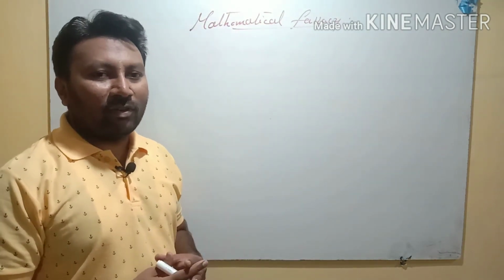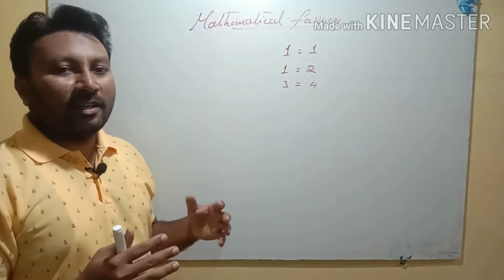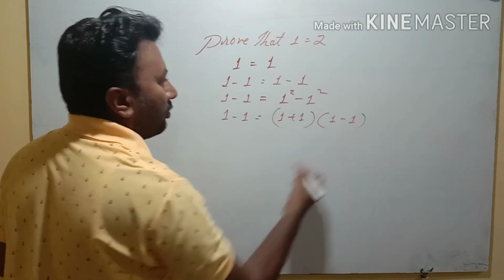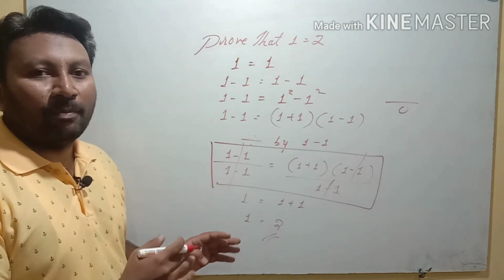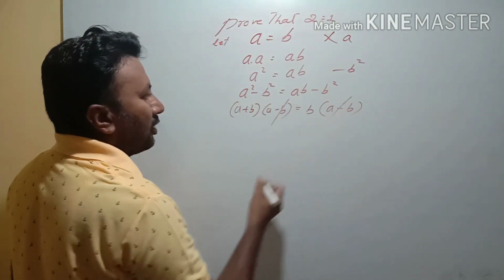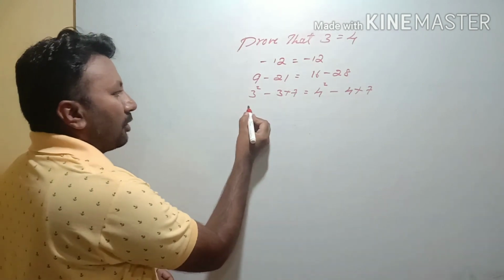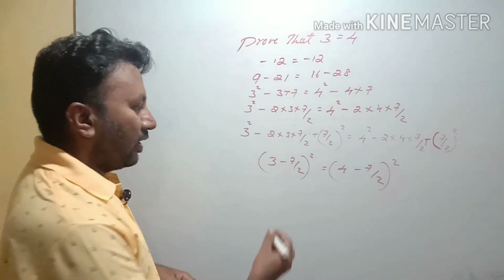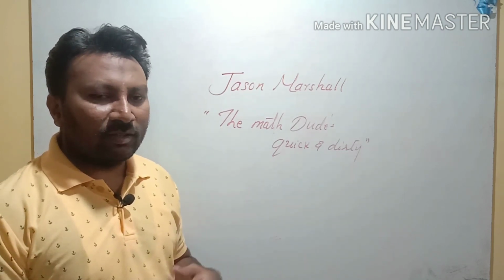Mathematical Fallacy (PT 1=2, 2=1, 3=4)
"Invalid proof" redirects here. For any type of invalid proof besides mathematics, see Fallacy.
In mathematics, certain kinds of mistaken proof are often exhibited, and sometimes collected, as illustrations of a concept called mathematical fallacy. There is a distinction between a simple mistake and a mathematical fallacy in a proof, in that a mistake in a proof leads to an invalid proof while in the best-known examples of mathematical fallacies there is some element of concealment or deception in the presentation of the proof.[1]

For example, the reason why validity fails may be attributed to a division by zero that is hidden by algebraic notation. There is a certain quality of the mathematical fallacy: as typically presented, it leads not only to an absurd result, but does so in a crafty or clever way.[2] Therefore, these fallacies, for pedagogic reasons, usually take the form of spurious proofs of obvious contradictions. Although the proofs are flawed, the errors, usually by design, are comparatively subtle, or designed to show that certain steps are conditional, and are not applicable in the cases that are the exceptions to the rules.